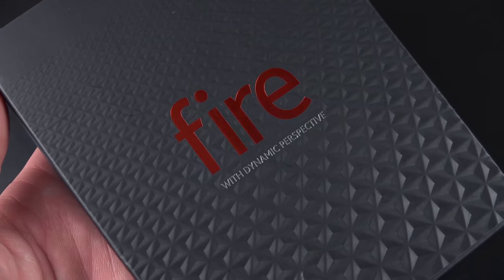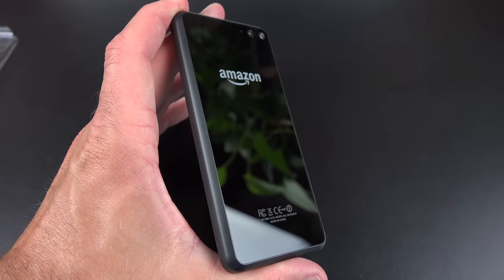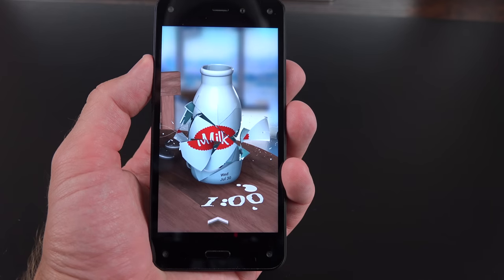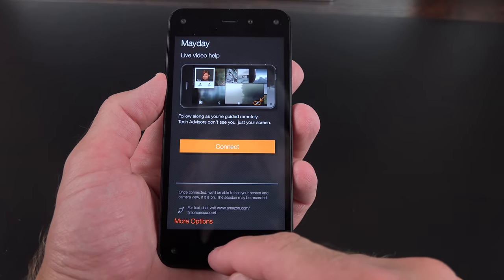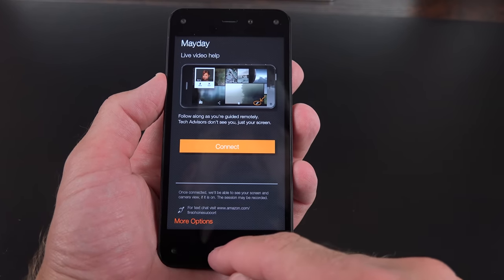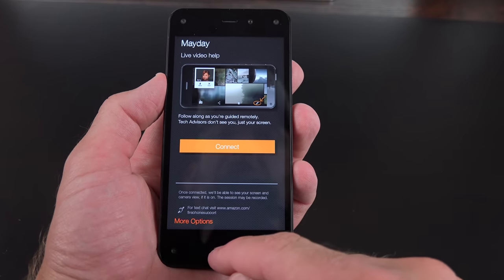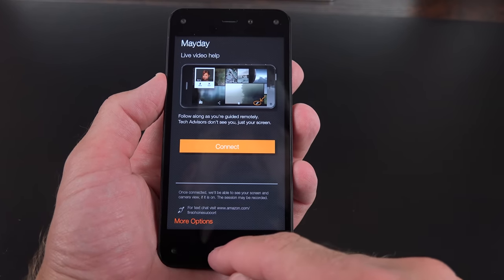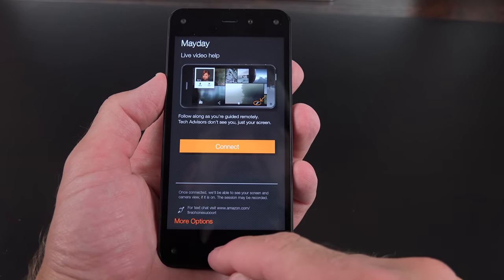Amazon Fire Phone: Unboxing & Review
Detailed unboxing, setup, and complete feature overview of the Amazon Fire Phone with Dynamic Perspective and Firefly.

This video is available in 4K.

Quick Specs:
CPU: 2.2Ghz Snapdragon 800 Quad-Core
Adreno: 330
RAM: 2GB
Battery: 2,400 mAh
Display: LCD IPS 720 x 1280 pixels, 4.7 inches (312 PPI)
Camera Main: 13MP with OIS
Camera Secondary: 2.1MP